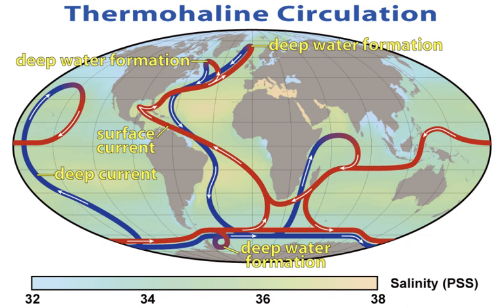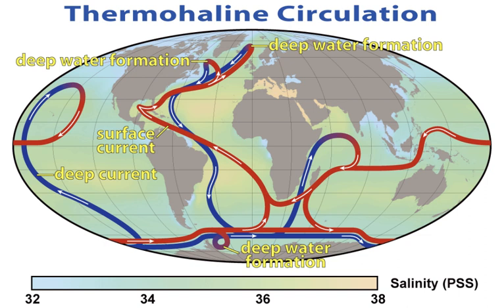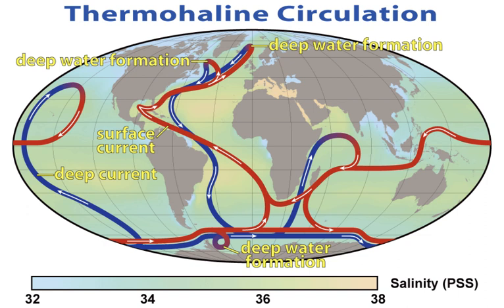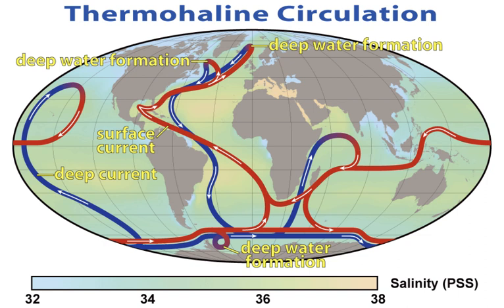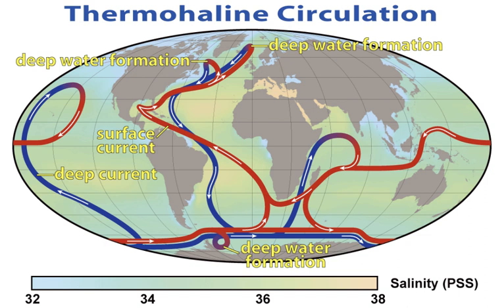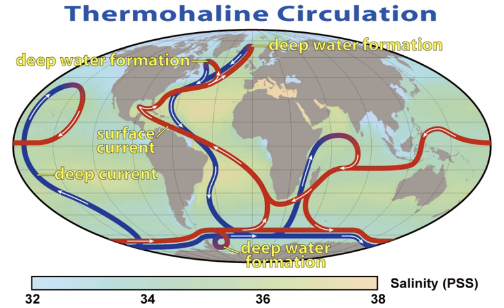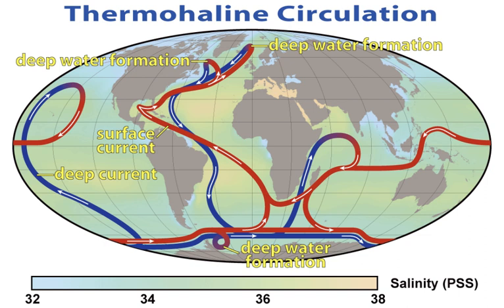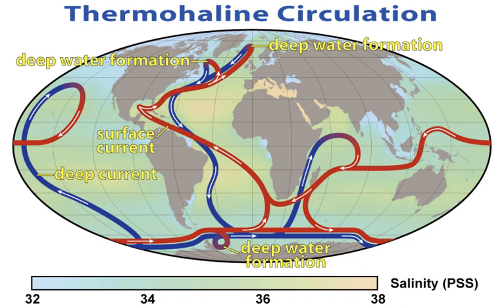Marine Sciences | Wikipedia audio article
00:00:55 1 History
00:01:03 1.1 Early history
00:03:34 1.2 Modern oceanography
00:10:19 2 Branches
00:11:29 3 Ocean acidification
00:13:27 4 Ocean currents
00:14:11 5 Ocean heat content
00:14:42 6 Oceanographic institutions
00:15:45 7 Related disciplines

- Socrates

SUMMARY
Oceanography (compound of the Greek words ὠκεανός meaning "ocean" and γράφω meaning "write"), also known as oceanology, is the study of the physical and biological aspects of the ocean. It is an Earth science, which covers a wide range of topics, including ecosystem dynamics; ocean currents, waves, and geophysical fluid dynamics; plate tectonics and the geology of the sea floor; and fluxes of various chemical substances and physical properties within the ocean and across its boundaries. These diverse topics reflect multiple disciplines that oceanographers blend to further knowledge of the world ocean and understanding of processes within: astronomy, biology, chemistry, climatology, geography, geology, hydrology, meteorology and physics. Paleoceanography studies the history of the oceans in the geologic past.